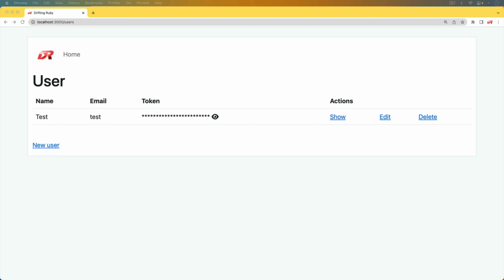Episode #403 - Masked Fields | Preview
Learn to create a reusable Stimulus controller to be able to toggle fields so that we can hide sensitive information from prying eyes, screenshots or when sharing our screen.